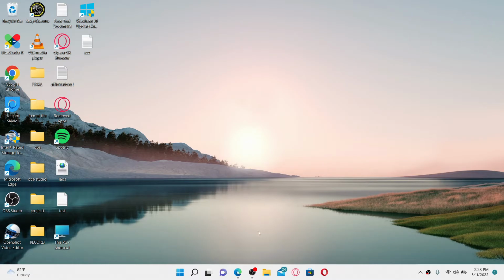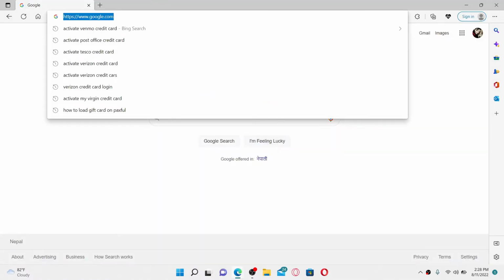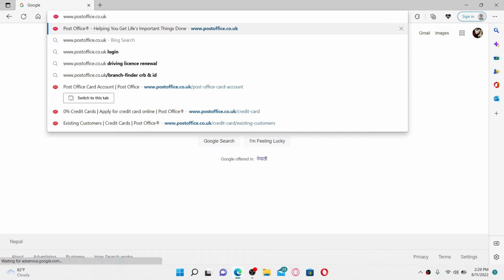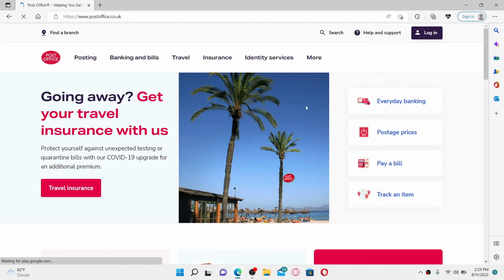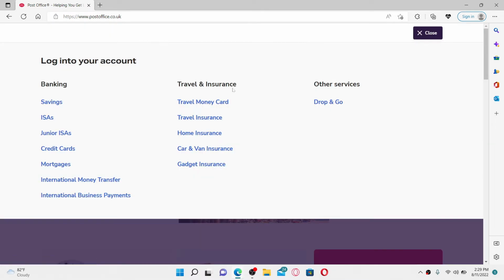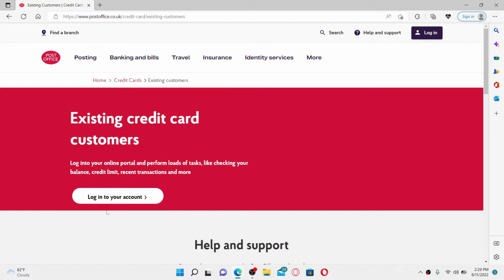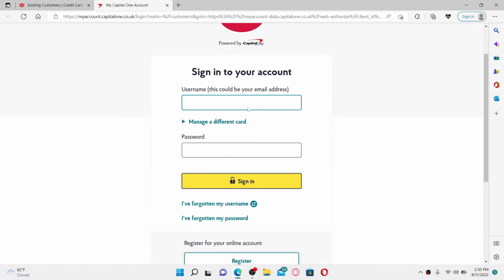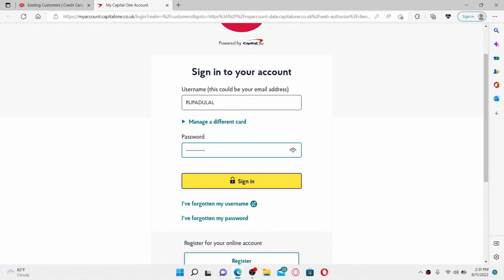How To Activate Post Office Credit Card Online (2022)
Need help activating your Post Office credit card online? Here in this video, we will show you quick & easy methods on how to activate Post Office Credit Card instantly in few minutes.

To activate your Post Office credit card, users must have their account enrolled or registered. If confused, you can contact customer support  through email or phone number, inorder to confirm the card activation.

CHAPTERS
0:00 - Intro
0:24 - Steps To Activate Post Office Credit Card Online
1:26 - Outro